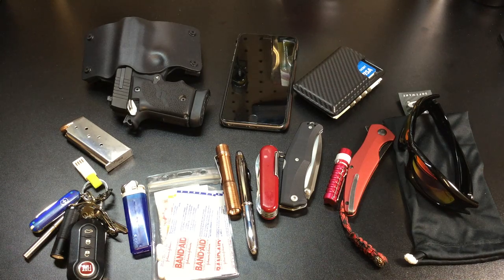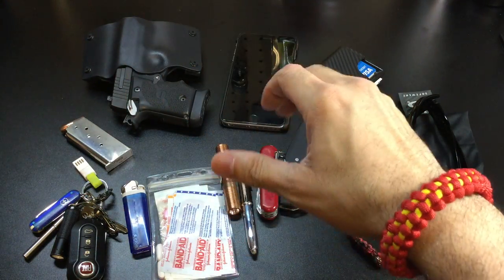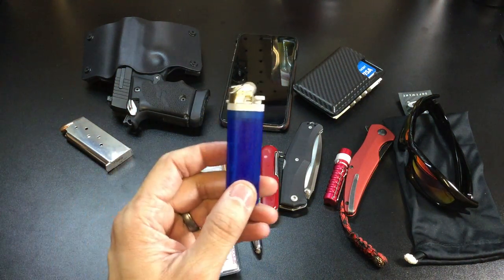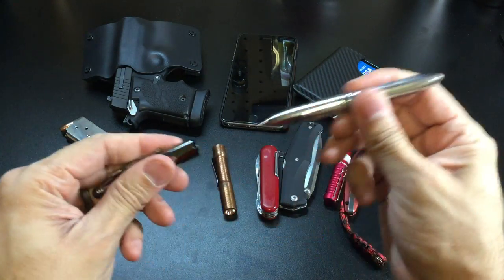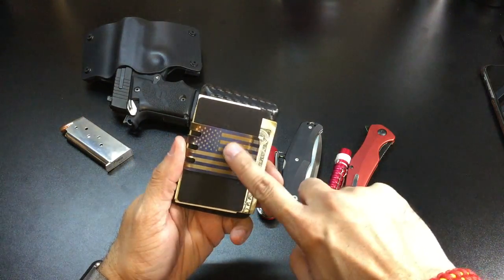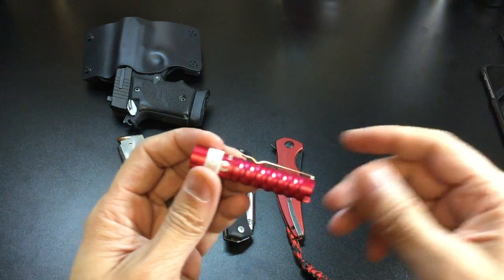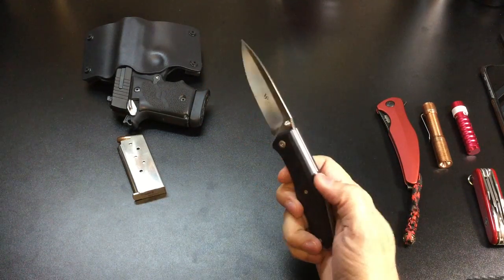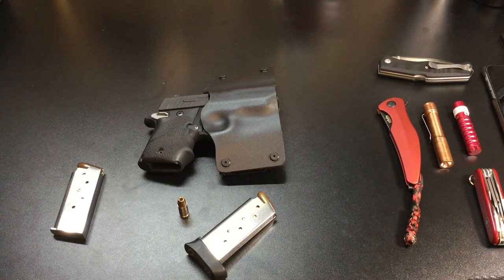EDC Pocket Dump R.E.D. Friday Edition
A look at what I was carrying today for R.E.D. (Remember Everyone Deployed) Friday